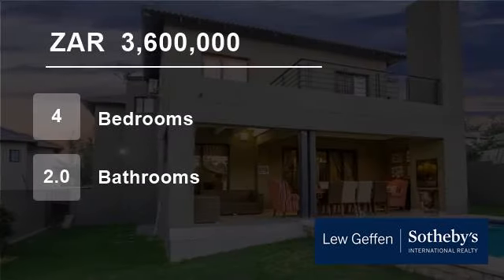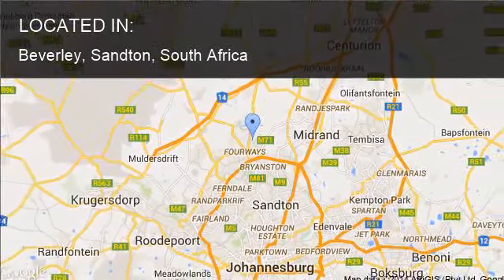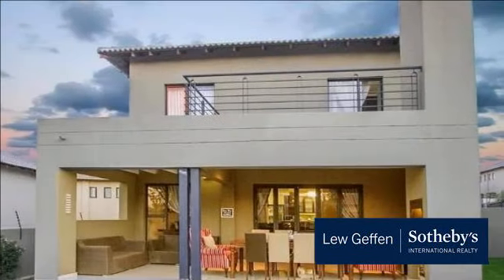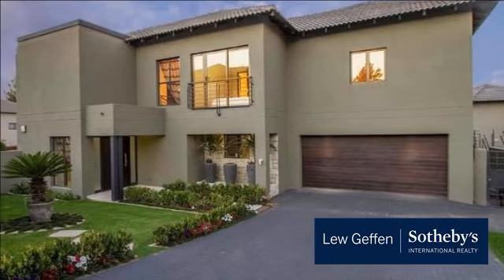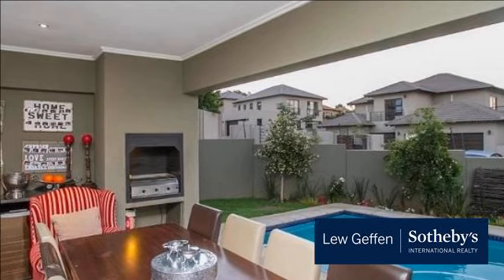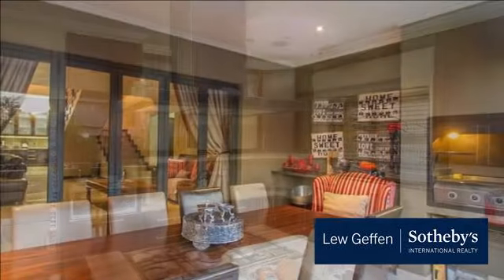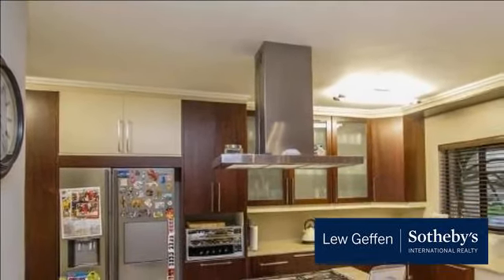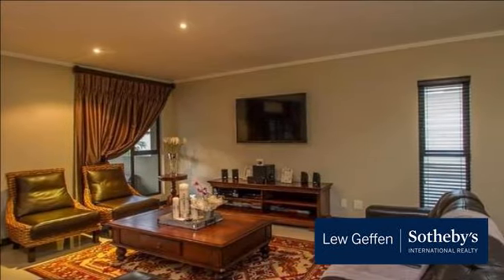4 Bedroom House For Sale in Beverley, Sandton, South Africa for ZAR 3,600,000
To view videos of similar listings in Beverley, Sandton, Gauteng please

Property Description

A modern cluster home with style, glamour & visual excitement, if nothing but the best will do. The living areas are open plan and lead from the folding doors out to the covered entertainer’s patio with built in braai overlooking landscaped garden with automatic irrigation and lovely pool. Modern chef’s kitchen with Caesar st...